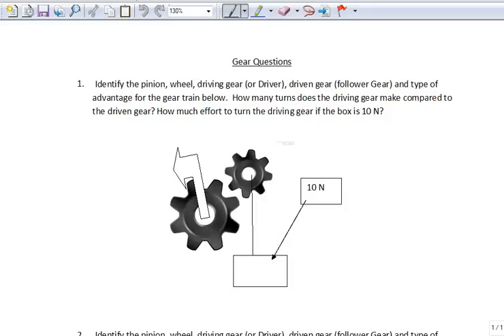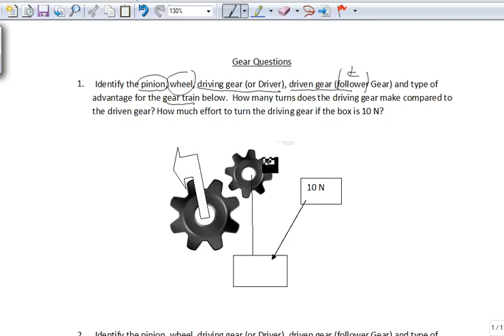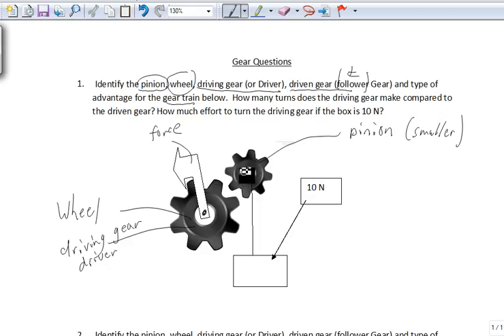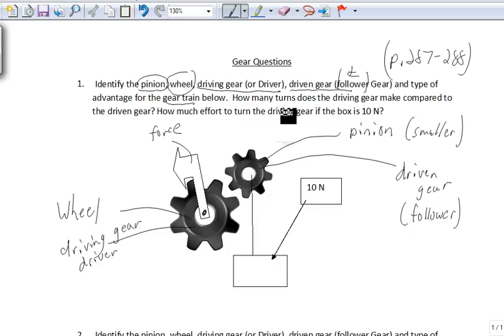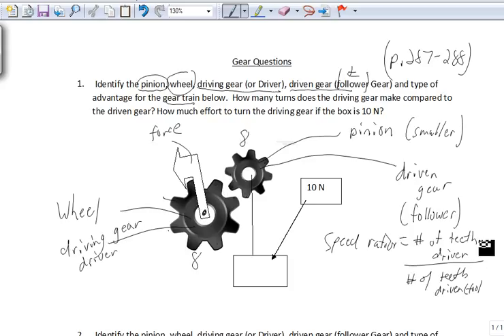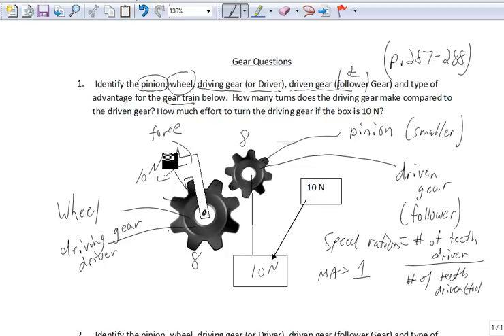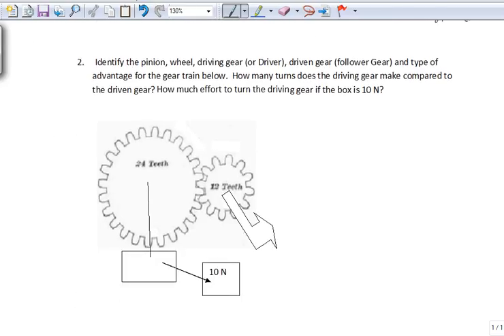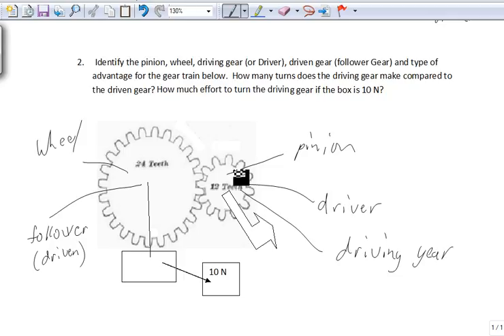Screencast by cfrehlich from Screenr.com